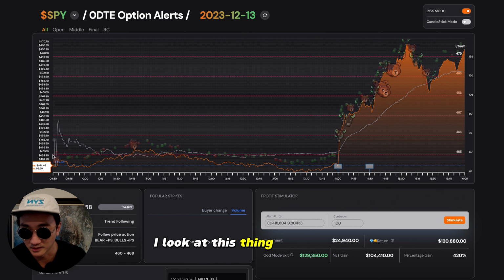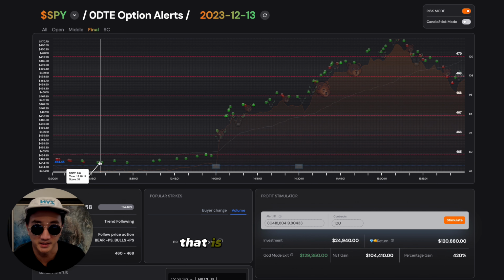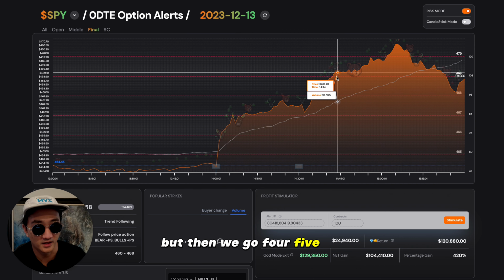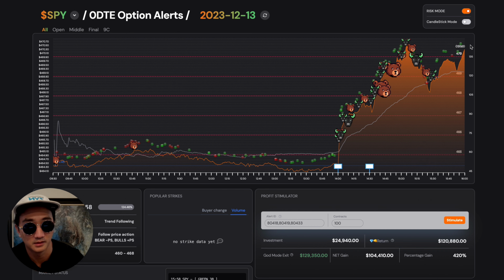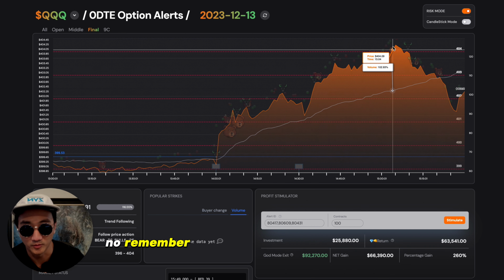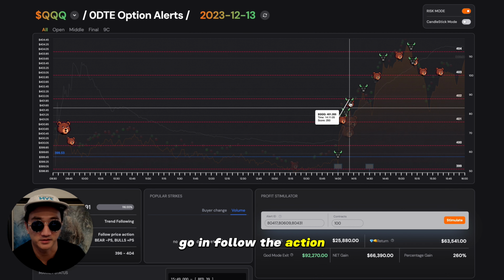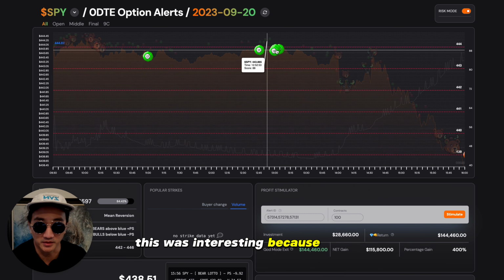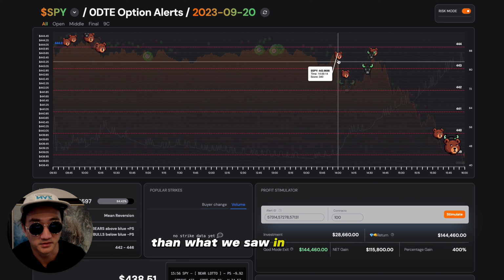JPow FOMC Preview - How to make money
Wait until 1400!